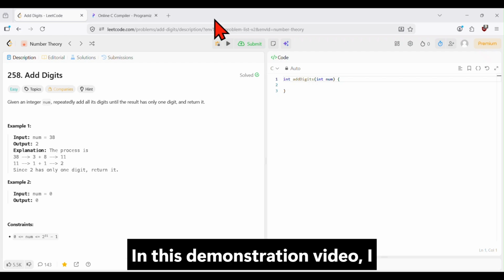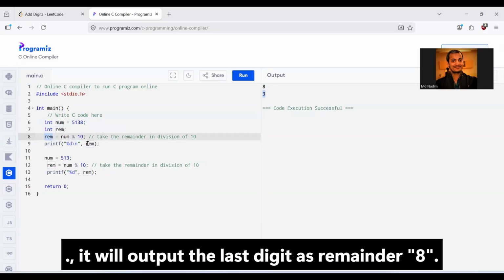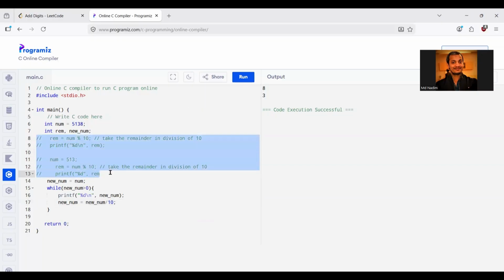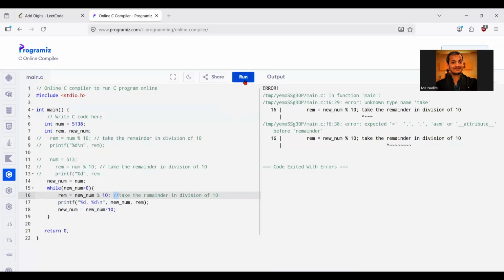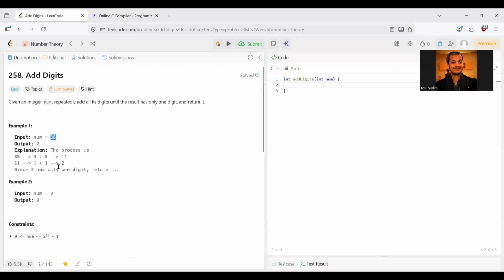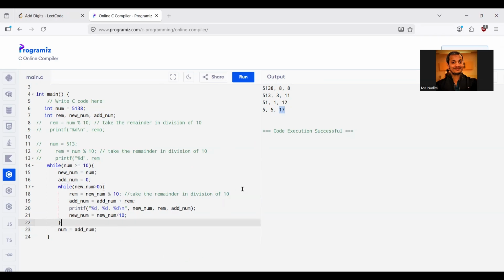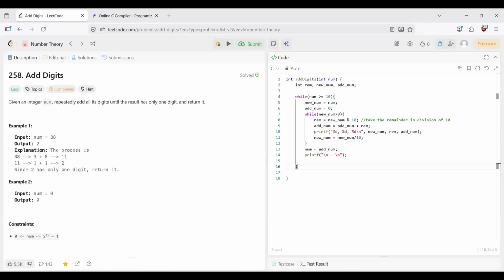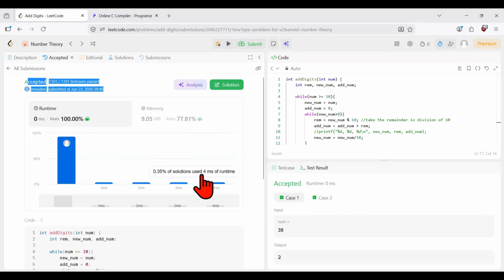How to Build Logic for Any Programming Problem | LeetCode 258 Add Digits Explained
Want to improve your programming and problem-solving skills? 🚀

In this tutorial, you'll learn how to build the logic for a programming problem before writing code, using LeetCode Problem #258 (Add Digits) as a practical example.

In this video:

✅ Understand the "Add Digits" problem
✅ Break a number into individual digits using % 10 and / 10
✅ Use loops to process numbers efficiently
✅ Develop the algorithm step by step
✅ Test the logic before coding
✅ Improve problem-solving skills for coding interviews

Many beginners jump straight into coding. Professional programmers first build the logic and algorithm. This video demonstrates a simple process you can use to solve almost any programming challenge.

Perfect for:

C Programming Students
Computer Science Students
LeetCode Beginners

💡 Learn how to think through a problem before writing a single line of code.